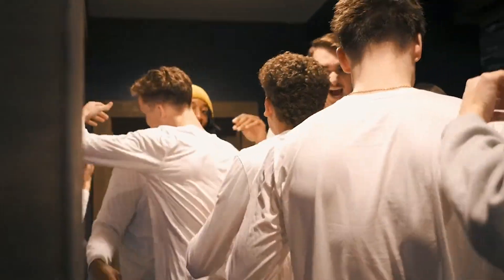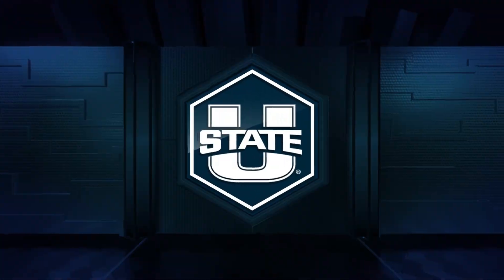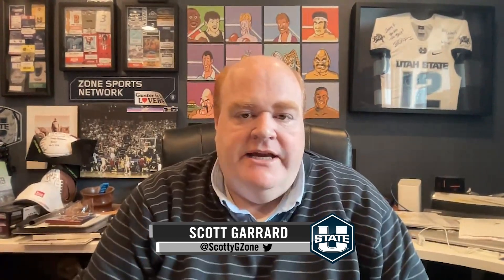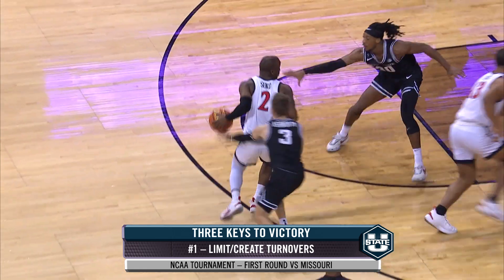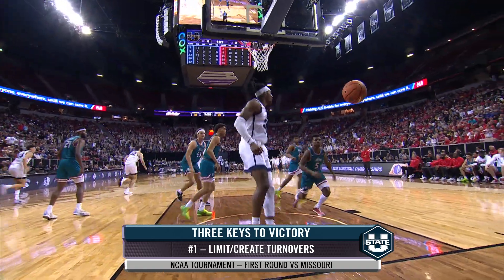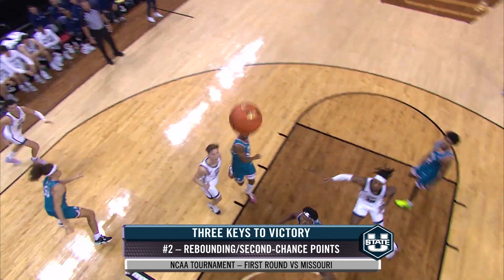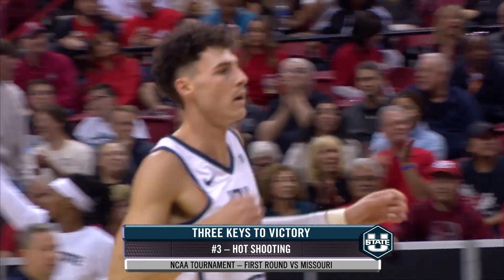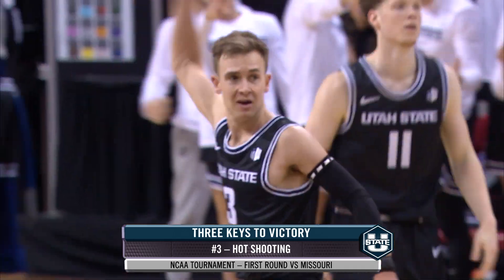Utah State– Keys To Tournament Victory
Jesse Kurtz of the MWN and the Voice of the Aggies Scott Garrard provide a preview of Utah State’s First Round matchup with Missouri in the 2023 NCAA Tournament.